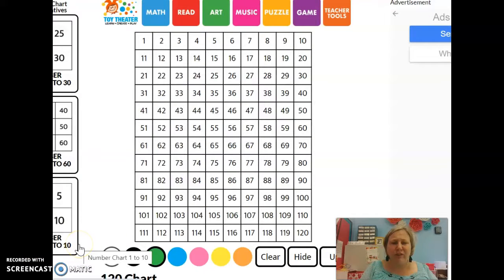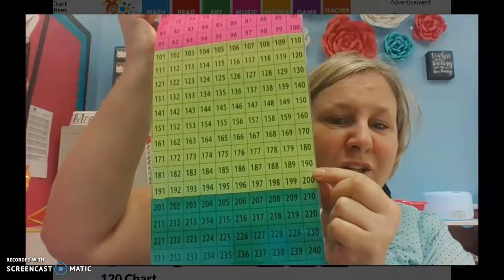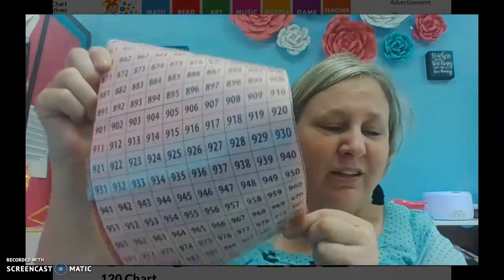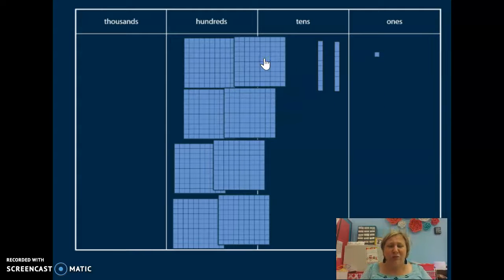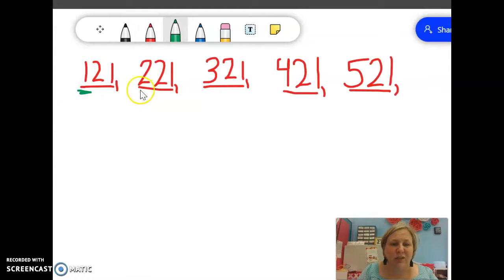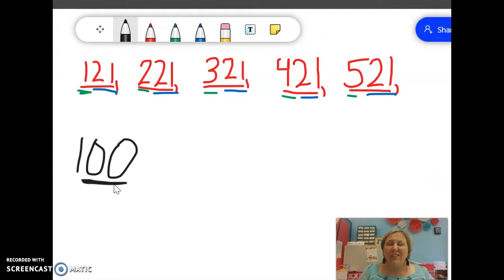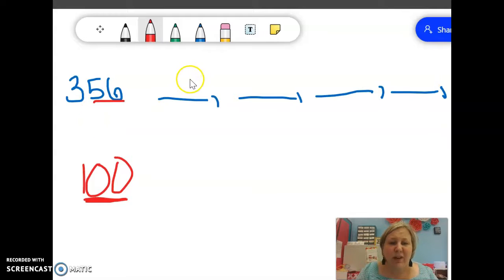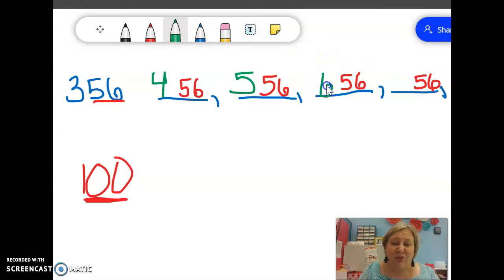skip counting by 100's